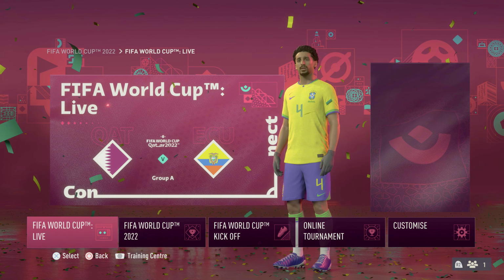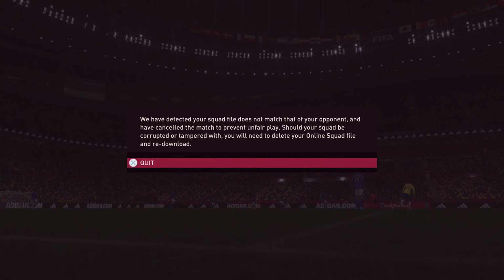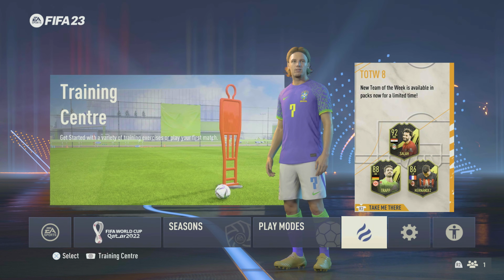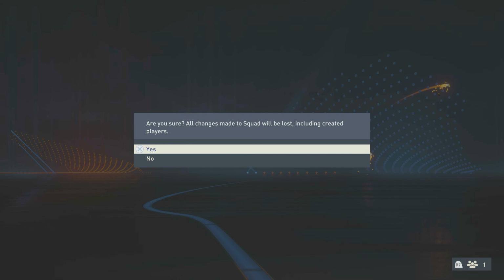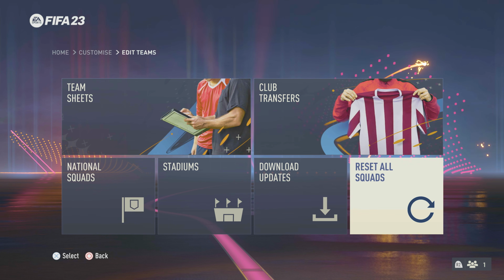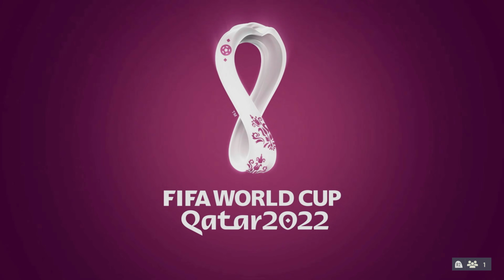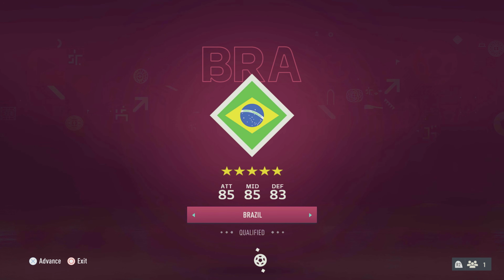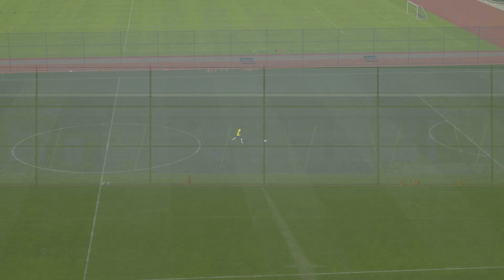'....Squad File Does Not Match That Of Your Opponent ....' ERROR In FIFA 23 World Cup Online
How To fix the error in FIFA 23 World Cup Online error when trying to play World cup matches online.

Solution to:  your squad file does not match that of your opponent in FIFA 23  World Cup Online

FULL ERROR MESSAGE:
We have detected your squad file does not match that of your opponent, and have cancelled the match to prevent unfair play. Should your squad be corrupted or tampered with, you will need to delete your offline squad file and re-download.

Cell Phone Tripod Adapter